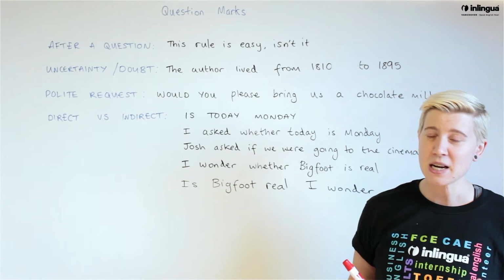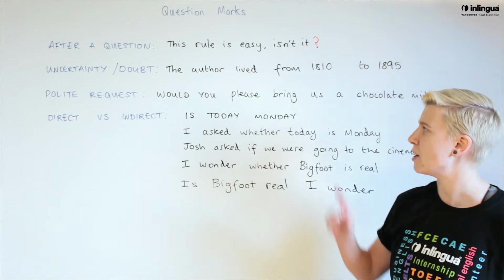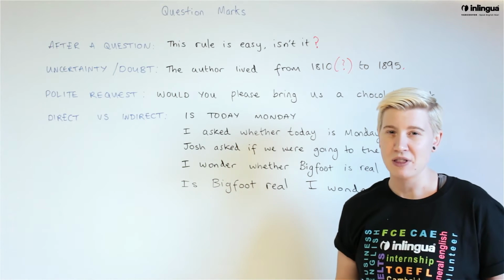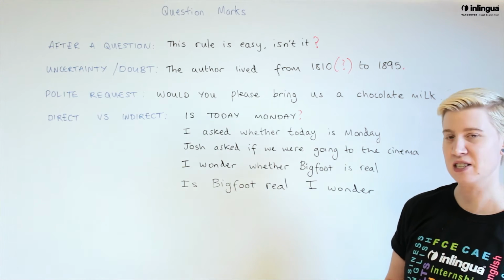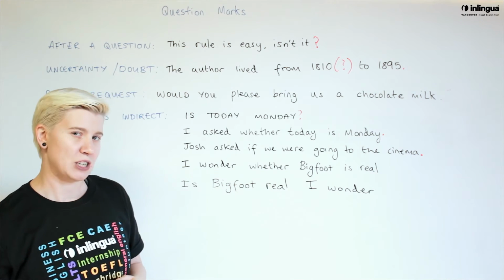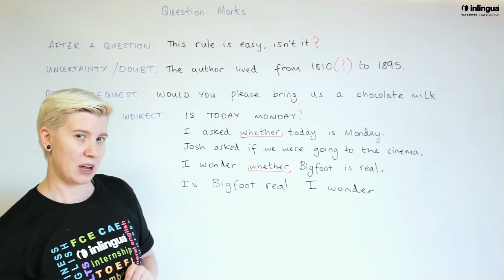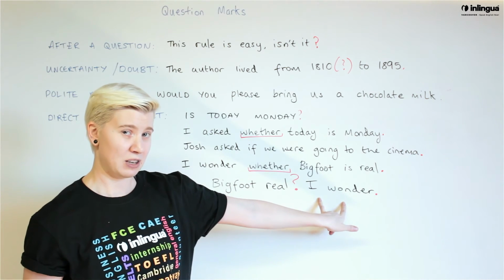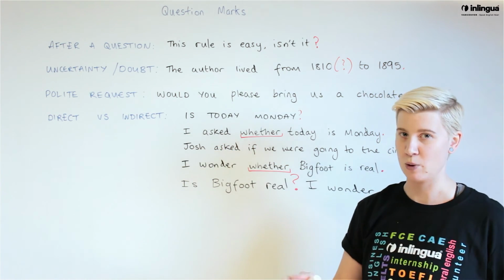English Writing Skills: Question marks - English Lessons with inlingua Vancouver (Part 3)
--- VIDEO TITLE: How to use question marks in English - English Lessons with inlingua Vancouver

--- VIDEO DESCRIPTION:

Questions marks. How to use it.

After a question: This rule is easy, isn't it?

Uncertainty / Doubt: The author lived from 1810 (?) to 1895.

Polite request: Would you please bring us a chocolate milk?

Direct vs Indirect: Is today Monday? (Yes, you add the question mark)

      I asked whether today is Monday. (No need for "?")

      Josh asked if we were to the cinema. (No need for "?")

      I wonder whether Bigfoot is real.

             Is Bigfoot real? I wonder.

--- TEACHER: TASH